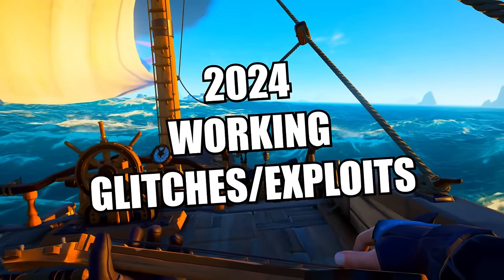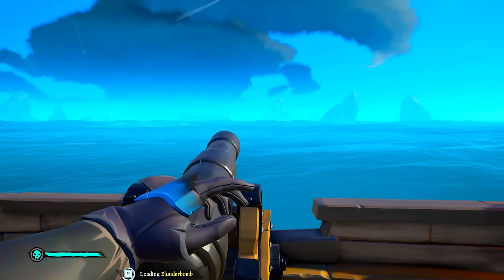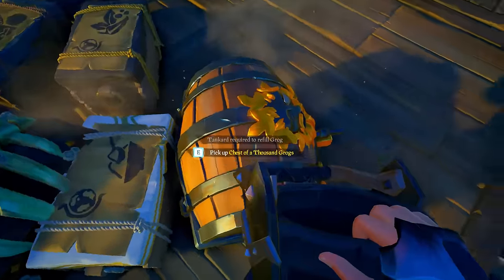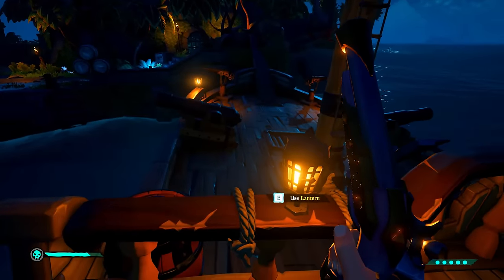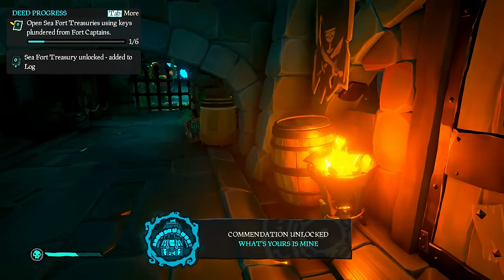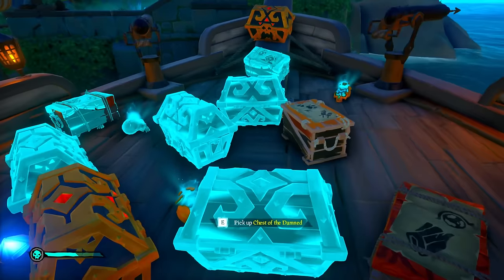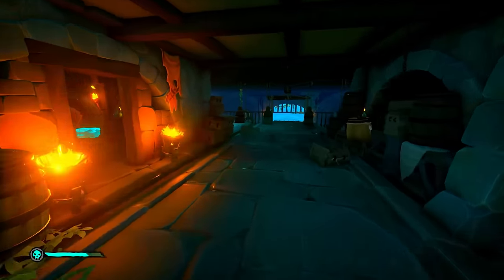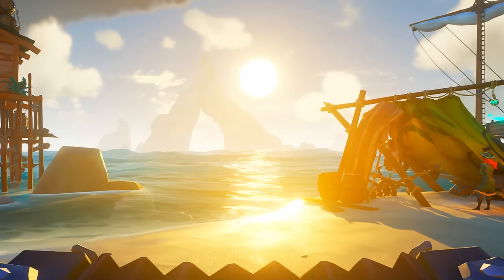SEA OF THIEVES | 2024 | TOP WORKING GLITCHS AND EXPLOITS